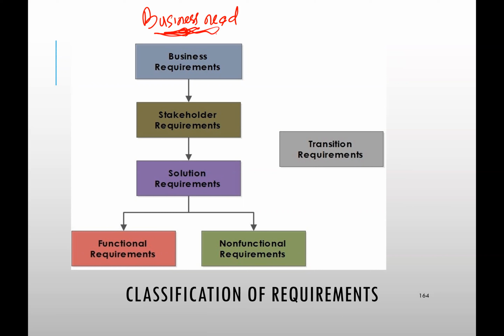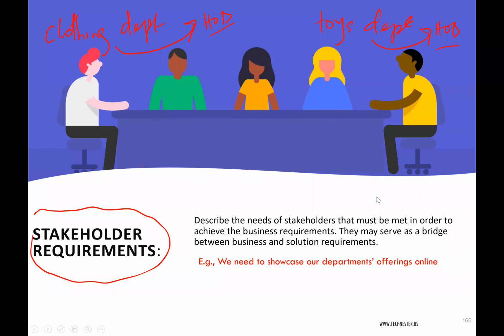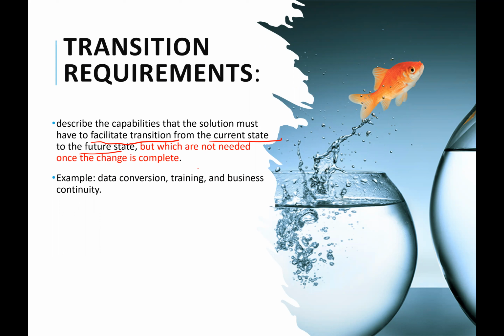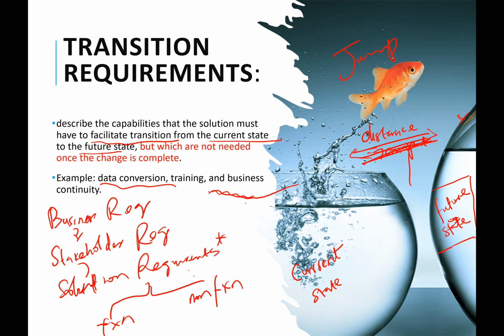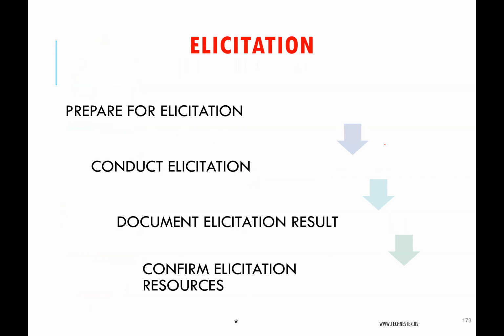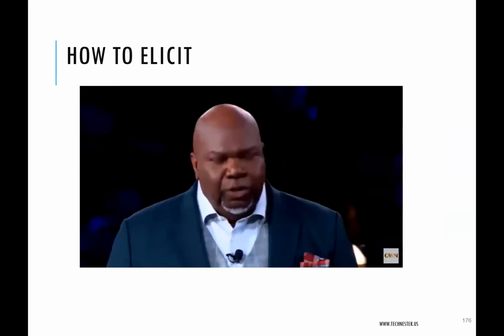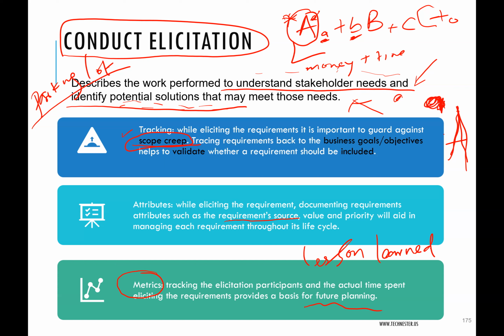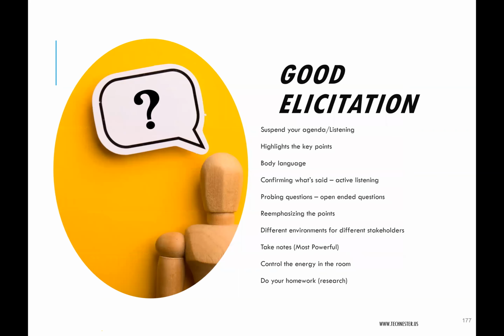Gather Requirements from Stakeholders like a pro 1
Business Analysis Course Description

This comprehensive Business Analysis course will equip you with practical skills and knowledge grounded in the International Institute of Business Analysis (IIBA) standards. Through hands-on exercises, real-world case studies, and interactive sessions, you will master the core competencies required to excel as a business analyst in today's dynamic business environment. Whether new to the field or looking to enhance your existing skills, this course will provide actionable insights and techniques that can be immediately applied to your projects and workplace.

 Key Learning Outcomes:

1. Business Analysis Planning and Monitoring:
   - Learn to effectively plan and monitor business analysis activities.
   - Develop and implement tailored business analysis approaches for various project types.
   - Establish robust performance measures to ensure project success and continuous improvement.

2. Elicitation and Collaboration:
   - Master the art of eliciting requirements using various techniques such as interviews, workshops, and surveys.
   - Enhance your collaboration skills to engage stakeholders effectively and meet their needs.
   - Apply practical tools and methods for managing stakeholder expectations and fostering solid relationships.

3. Requirements Life Cycle Management:
   - Gain proficiency in managing requirements throughout their life cycle.
   - Learn to trace, prioritize, and maintain requirements to ensure alignment with business goals.
   - Utilize real-world scenarios to practice managing changes and assessing impacts on project deliverables.

4. Strategy Analysis:
   - Develop strategic thinking skills to analyze business needs and opportunities.
   - Learn to create compelling business cases and feasibility studies that drive decision-making.
   - Apply strategic analysis tools to identify and recommend solutions that align with organizational objectives.

5. Requirements Analysis and Design Definition:
   - Master techniques for analyzing and defining requirements that meet business needs.
   - Learn to model and specify requirements using techniques such as process flows, use cases, and wireframes.
   - Practice transforming business needs into detailed and actionable design specifications.

6. Solution Evaluation:
   - Acquire skills to assess and validate solutions against business objectives and requirements.
   - Learn to conduct performance analysis and measure solution effectiveness.
   - Use practical methods to identify and recommend improvements for ongoing optimization.

 Course Features:

- Interactive Learning: Engage in interactive sessions with experienced instructors who bring real-world experience and practical insights.
- Hands-On Projects: Work on real-life projects that simulate typical business analysis scenarios to apply your learning in a practical context.
- Case Studies: Analyze and discuss case studies that illustrate best practices and common challenges in business analysis.
- Collaborative Workshops: Participate in workshops designed to enhance collaboration and communication skills for successful business analysis.
- Certification Preparation: Get prepared for the IIBA certification exams with focused guidance and resources.

 Who Should Attend:

- Aspiring Business Analysts seeking to build a strong foundation in business analysis.
- Experienced professionals looking to enhance their skills and apply practical business analysis techniques.
- Project Managers, IT Professionals, and Business Stakeholders who want to understand the value of business analysis in project success.